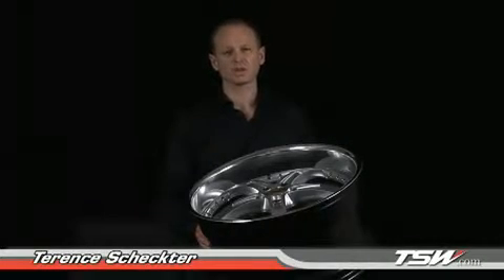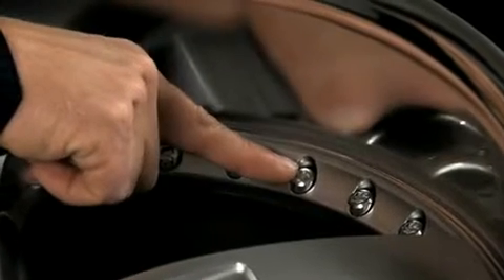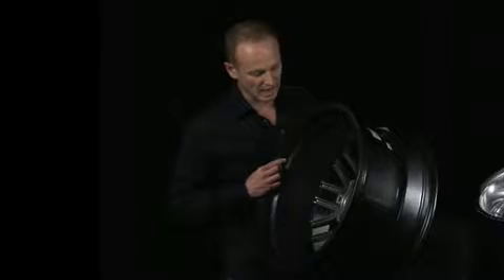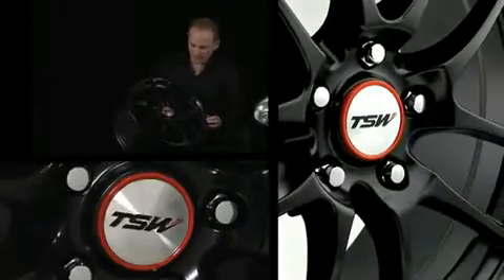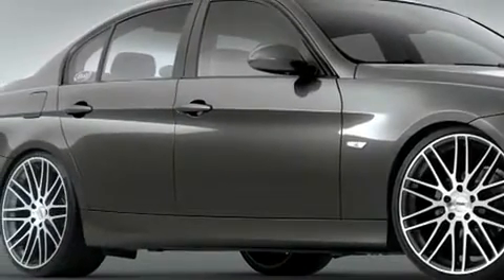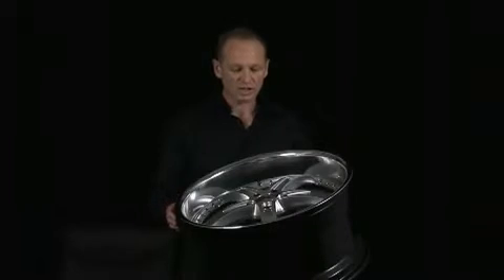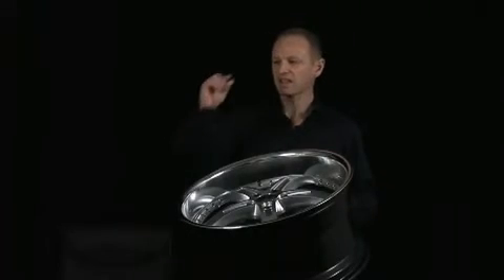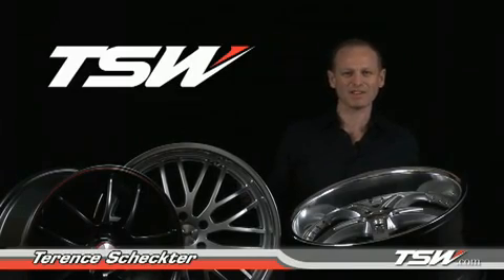Aftermarket Wheels by TSW - Custom Aftermarket wheels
What makes TSW Aftermarket Alloy Wheels different? Why do installers love to sell TSW custom wheels?